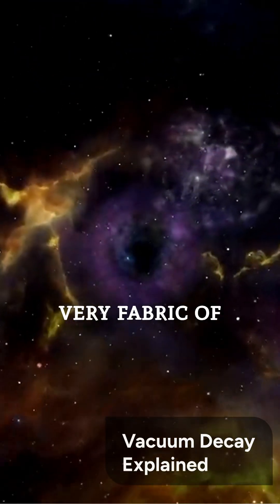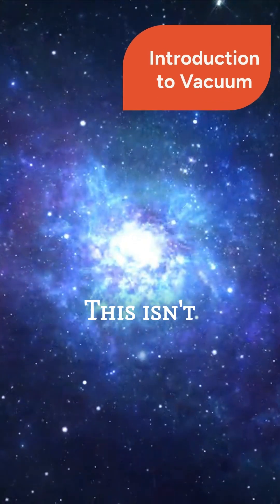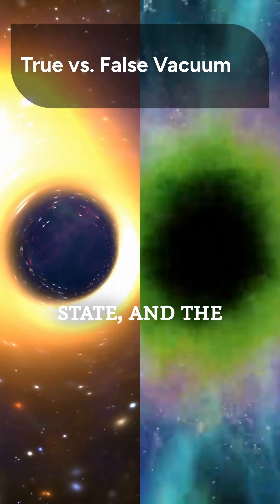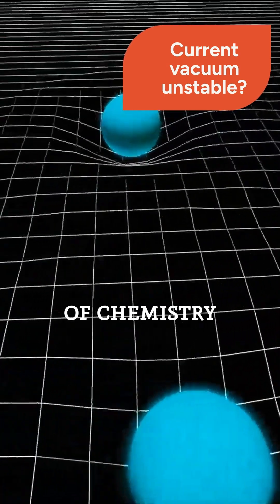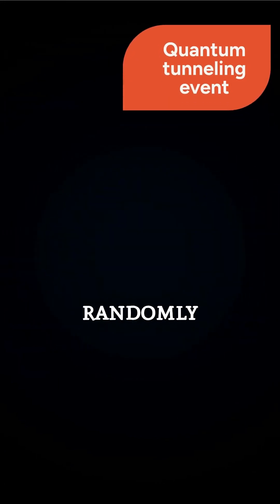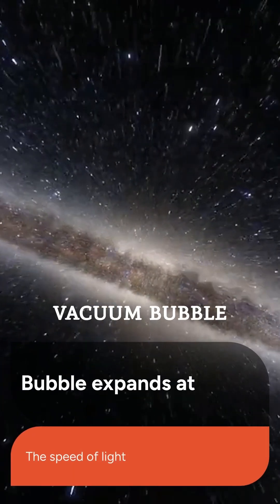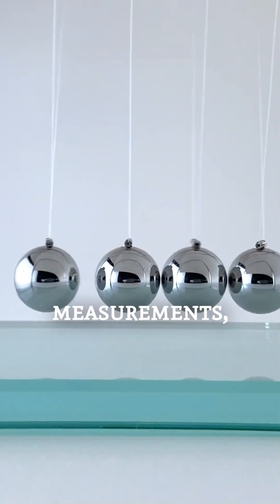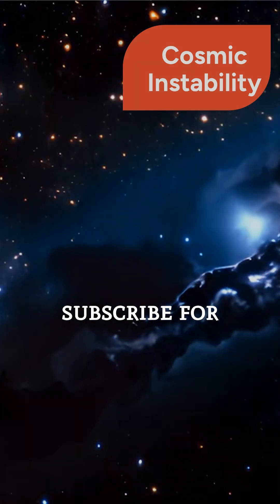Vacuum Decay: The Instant End of Reality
What if reality could vanish in an instant?
Today we explore vacuum decay — one of physics’ most chilling theoretical events, where the universe could be erased without warning.

In this episode of ThinkWave, we break down what a vacuum state really is, why our universe may not be truly stable, and how a “true vacuum bubble” could rewrite the laws of physics at light speed.

This isn’t sci-fi. It’s real theoretical physics — and it’s unsettling.

Your support helps ThinkWave bring more high-quality science education to the world.

What topic should we explore next — dark energy, quantum tunneling, or entropy collapse?

    CHAPTERS

00:00 Reality can change instantly
00:03 Vacuum decay explained
00:20 What is a vacuum in physics?
00:34 The energy landscape
00:40 True vs. false vacuum
00:55 Are we living in a false vacuum?
01:19 How vacuum decay begins
01:39 True vacuum bubble formation
01:53 Why it expands at light speed
02:11 What happens when it arrives
02:27 Is our universe stable?
02:37 Final thoughts

vacuum decay, vacuum decay explained, false vacuum, true vacuum bubble, quantum tunneling, quantum field theory, end of the universe, universe instability, quantum physics explained, cosmology explained, science deep dive, unsettling science, reality collapse, thinkwave, space mysteries

vacuum decay
vacuum decay explained
what is vacuum decay
false vacuum
true vacuum bubble
quantum tunneling
quantum field theory explained
end of the universe
is the universe stable
cosmology explained
quantum physics explained
existential physics
energy landscape physics
universe collapse theory
thinkwave
vacuum decay
vacuum decay explained
false vacuum
true vacuum bubble
quantum tunneling
cosmology explained
quantum physics explained
existential physics
energy landscape physics
universe collapse theory
thinkwave